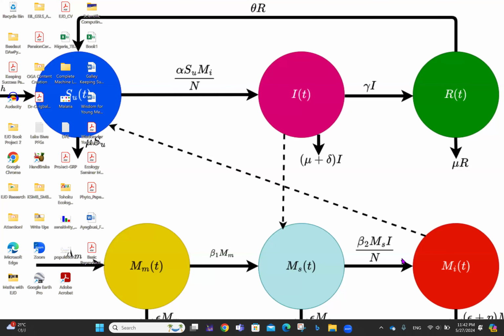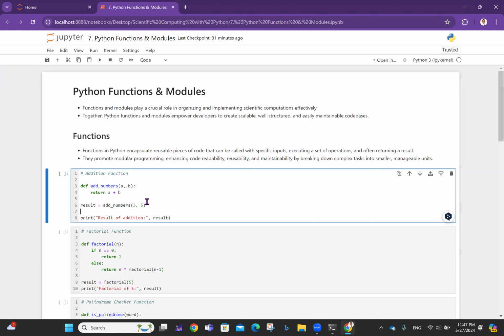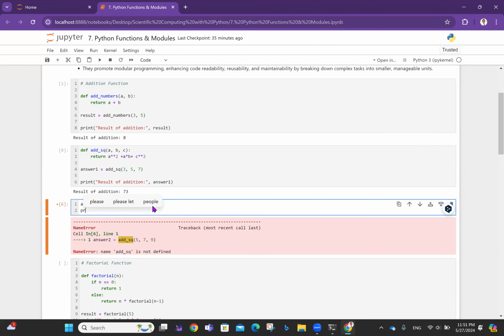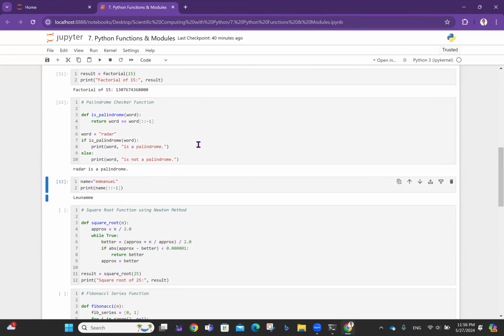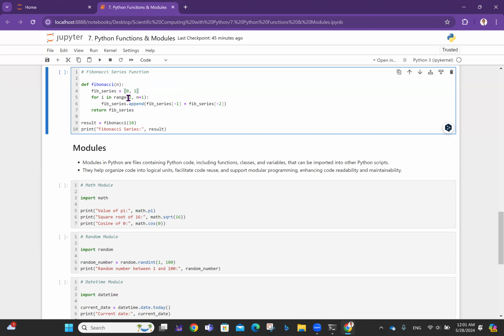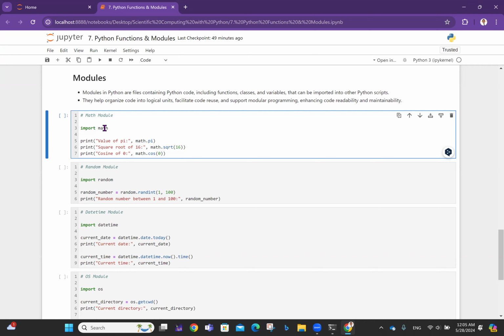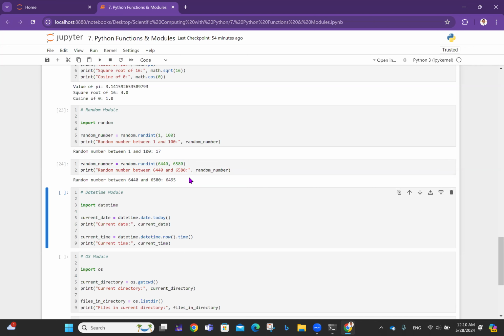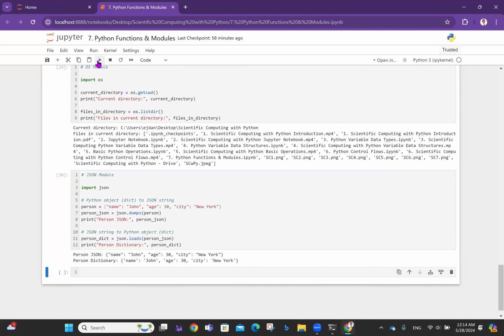7. Python Functions & Modules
In this comprehensive tutorial on scientific computing with Python, dive deep into the world of functions and modules.

From understanding the fundamentals to mastering advanced techniques, this video equips you with the tools necessary for efficient scientific programming.

Explore how to create reusable functions, organize code with modules, and harness the power of Python's rich ecosystem for scientific computing.

Whether you're a beginner or seasoned programmer, this video will empower you to write cleaner, more maintainable code for your scientific projects.